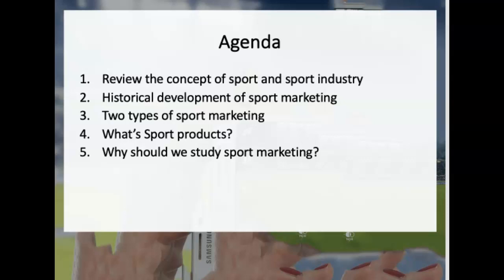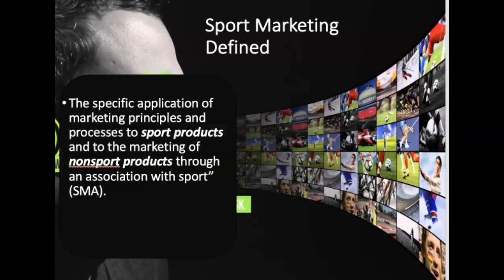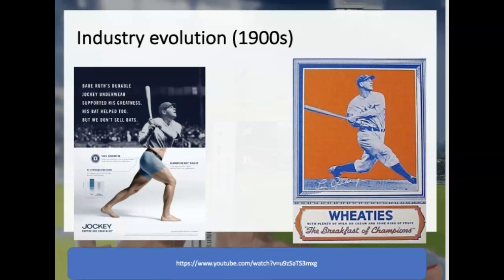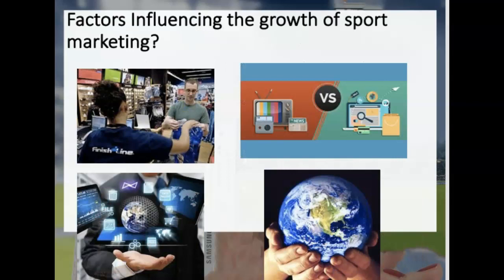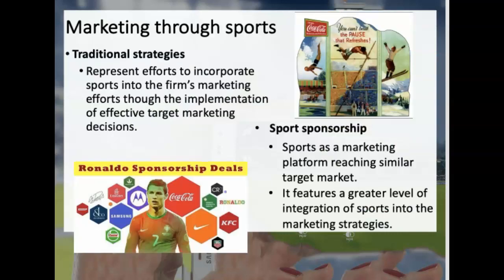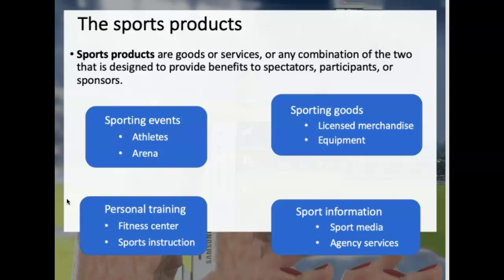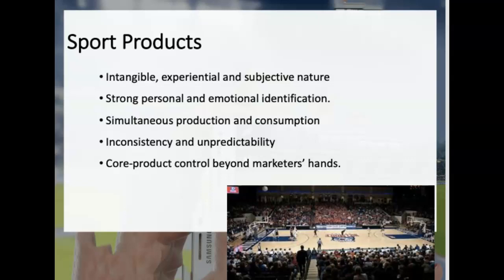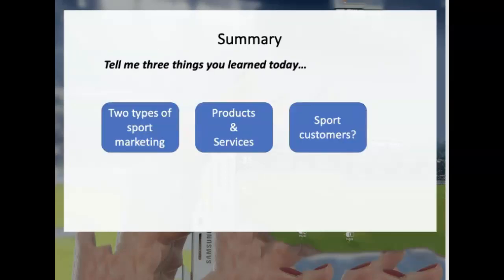KNH 416/516 Lecture 1( Intro to Sport Marketing)